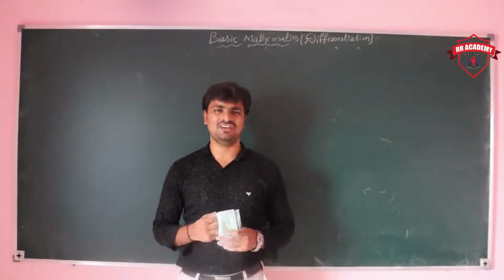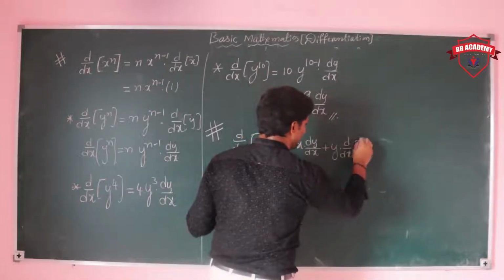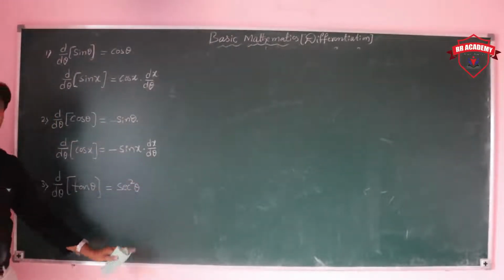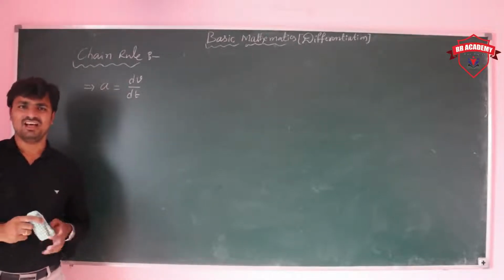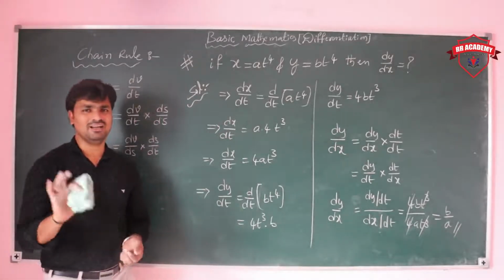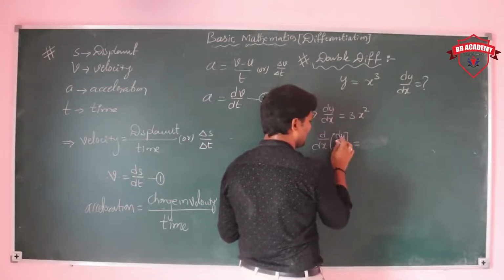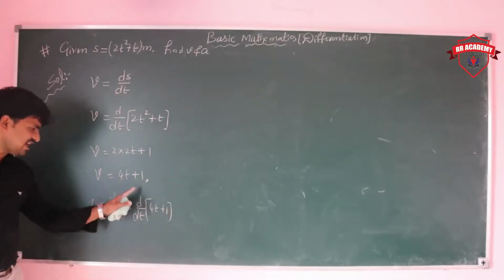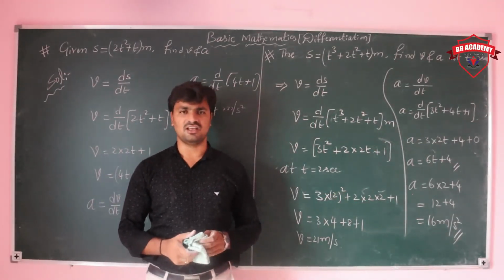BASIC MATHEMATICS PART 2 IIT-JEE/NEET(11th) by HR Sir